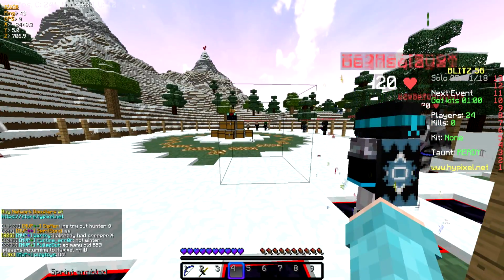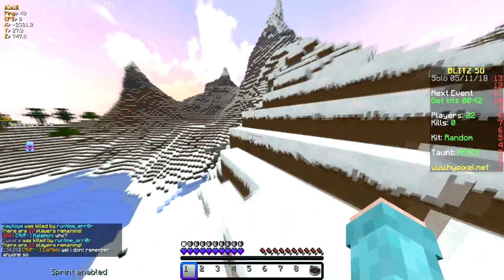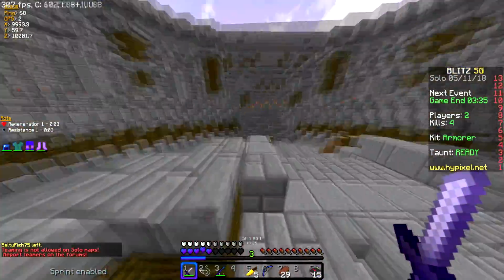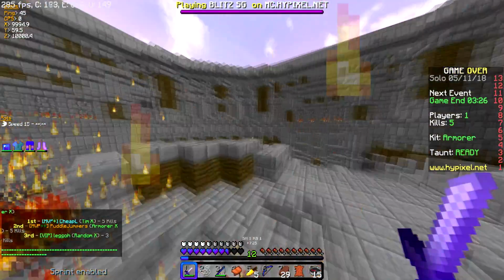Blitz survival games update ALL Level X's FREE [Every Kit Maxed for all players!]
The new Blitz Survival games update has given ALL players maxed out kits during what is called "Blitz hour". All Level X's FREE means absolutely chaotic games! Enjoy!

I also Stream BSG on YT from time to time!

If you have never played Blitz survival games then this new update is sure to bring excitement! Most new players complain about not having access to the top kits thus making it hard to compete. Now we have something called "blitz hour" that lets all players on the server used MAXED out kits for an entire hour! This makes everyone super stacked. Full diamond games are incredibly possible and the fights are intense! You can literally have access to ever level X kit without having them unlocked! This is controversial for older players but great news for the incoming population that will try out the game! With the new maps and kits you should check out BSG if you have not already!